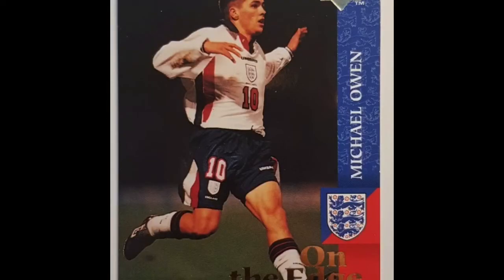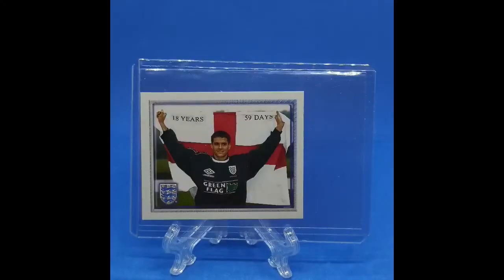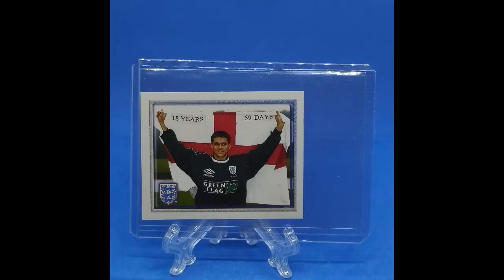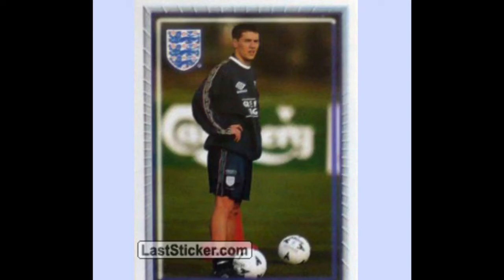SOCCER CARDS - Exploring Michael Owens Early Rookies Cards and Stickers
Hello everyone,

Thanks for taking the time to view another video from the Channel. I have been looking into and researching Michael Owen and his Rookie Stickers and Cards. Michael Owen was a Liverpool Icon and a phenomenal goalscorer throughout his career and while Injuries took their told Owen had a brilliant career.

I have picked up a number of his early stickers and cards and I believe his rookies hold real value. These are my thoughts on his stickers and cards and what soccer cards and stickers might be worth your interest. I’ll discuss stickers and cards that span 1997 to 1999.

PLEASE NOTE THESE ARE JUST MY VIEWS AND WHEN YOUR INVESTING YOU SHOULD SEEK PROFESSIONAL ADVICE AND COMPLETE DUE DILIGENCE ON ALL YOUR INVESTMENTS.